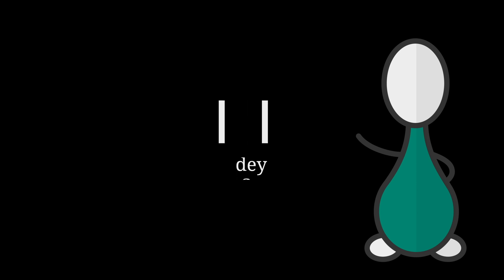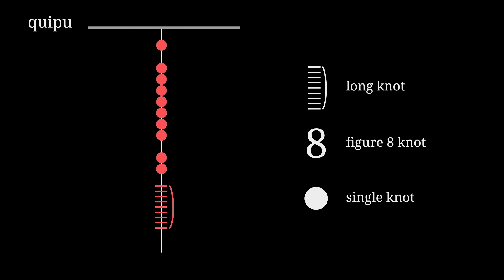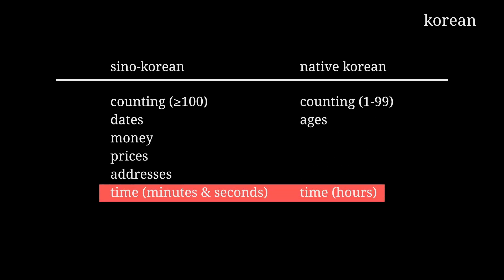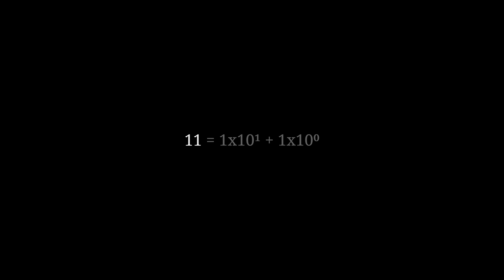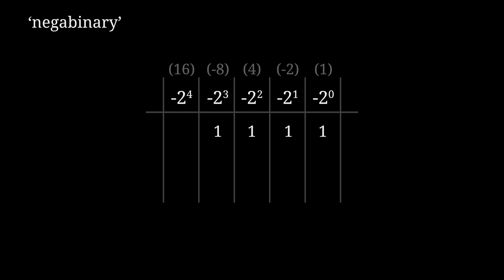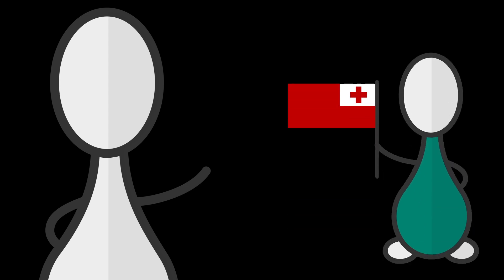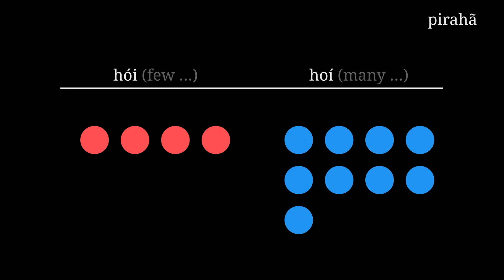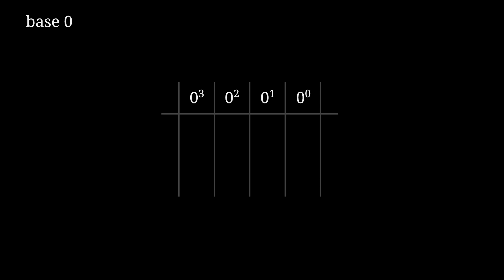INVENTING A NUMBER SYSTEM 2 ft. Conlang Critic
All of the number nerd-ery.

SPECIAL THANKS PATRONS:

 Terrablae
► Alexander Roper
► A.E. Stephenson
► Andrew P Chehayl
► John Hooyer
► Robin Hilton

► World Anvil
► Ripta Pasay
► Usedwashbucket
► Faxifan
► Isaac Silbert
► P'undrak
► Slorany
► Ben McFarlane
► Grammar Antifa
► George Weilenmann
► IHateSigningUpForThings
► A3ulez
► Sean M
► Yoshin8or
► Reno Lam